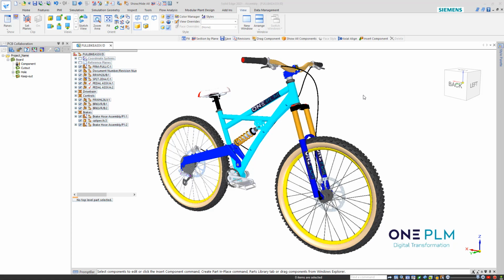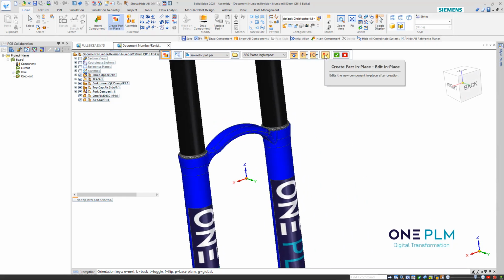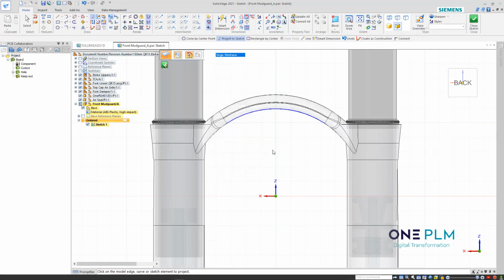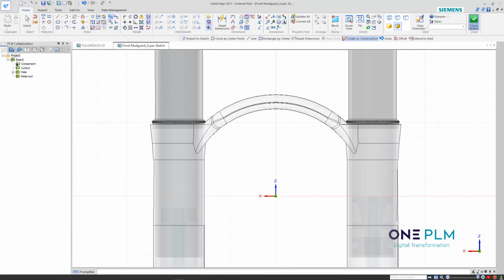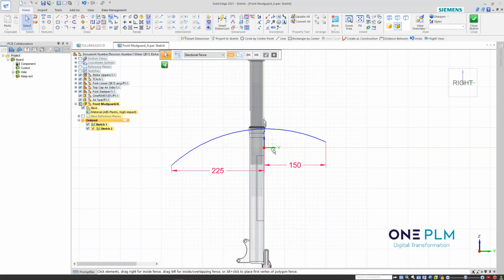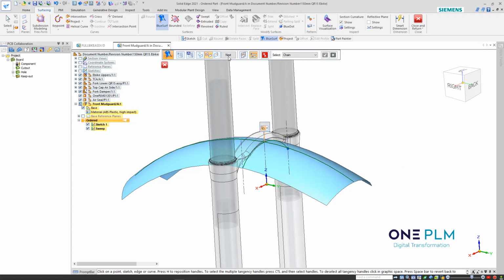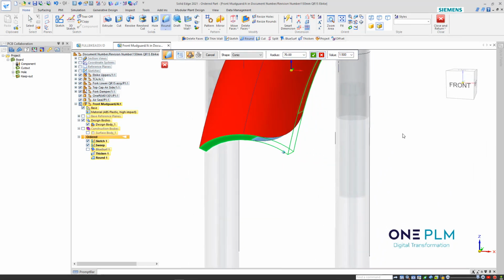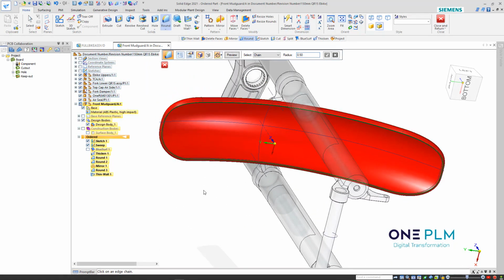Solid Edge - Create Part In Place Mudguard